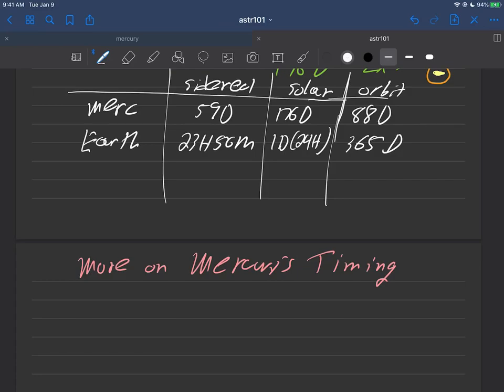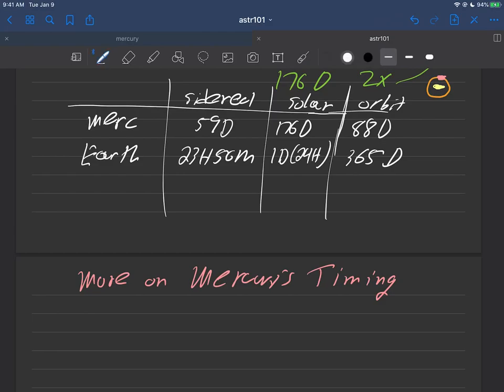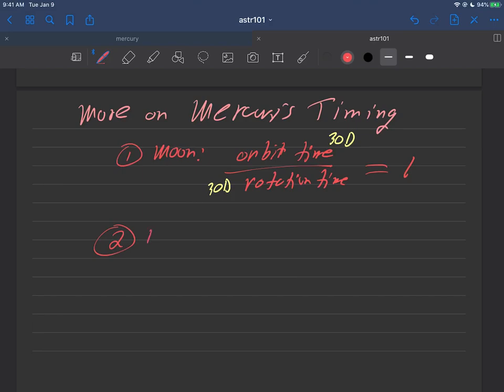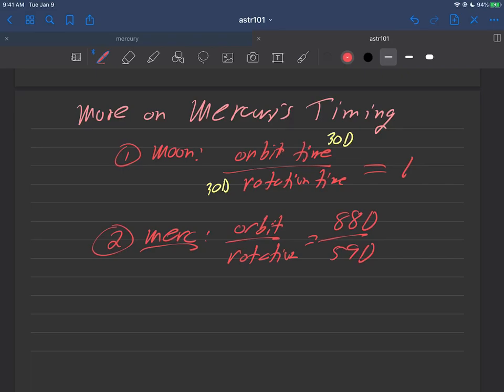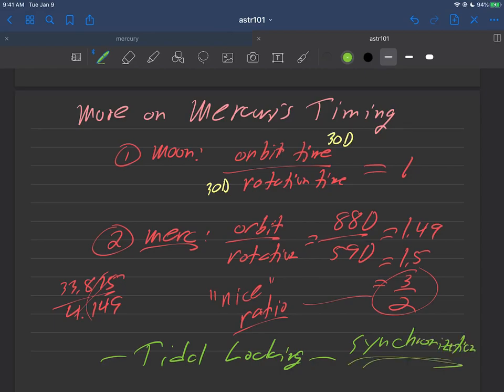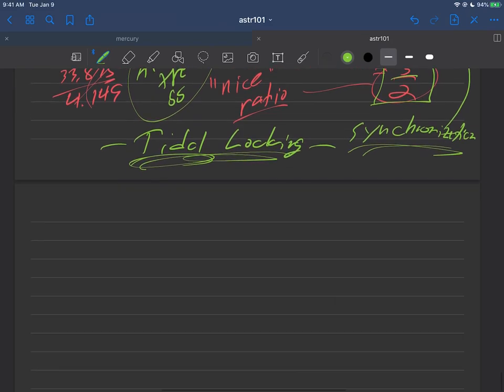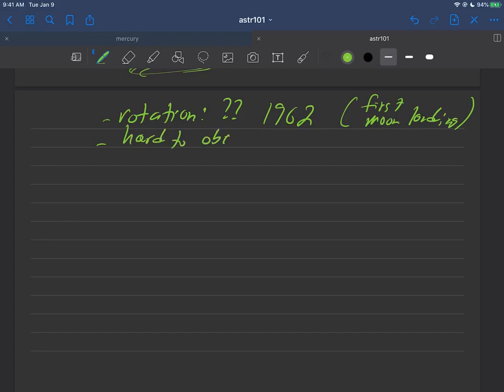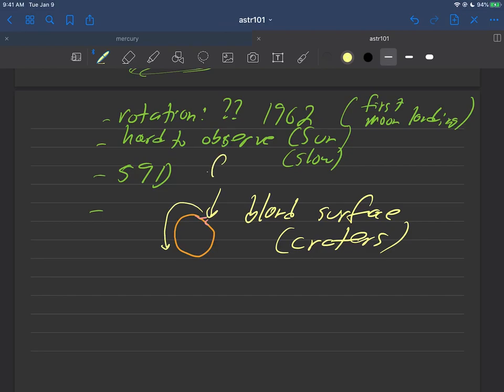astr101 025 planets 03 merc tidal lock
Planets: Mercury and tidal locking to the sun